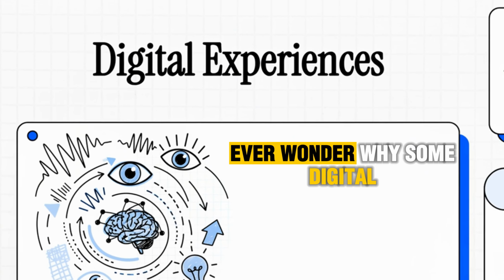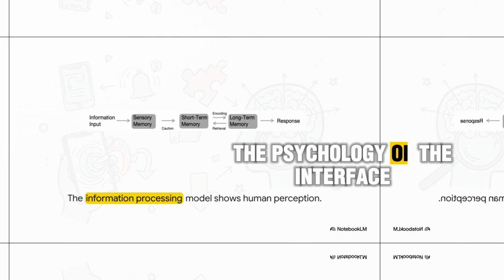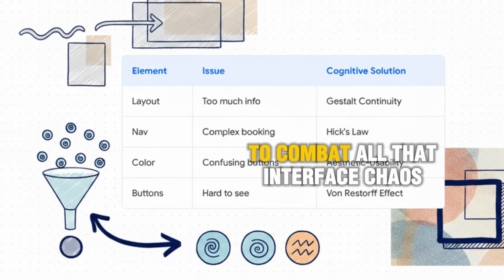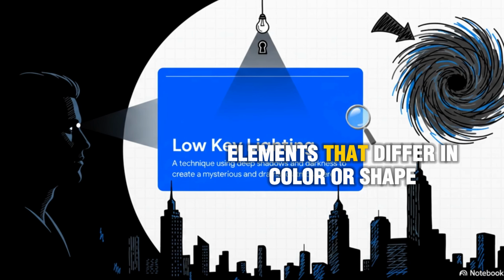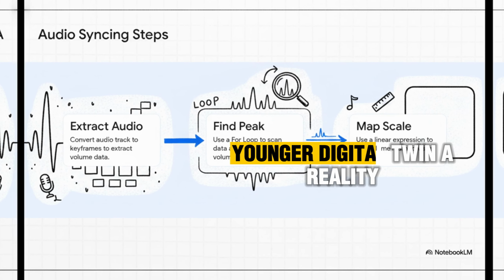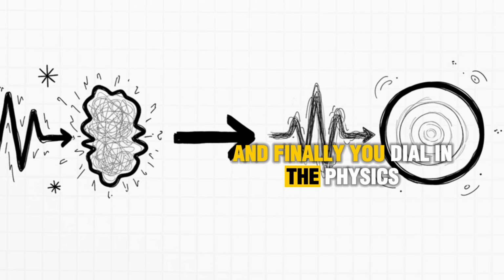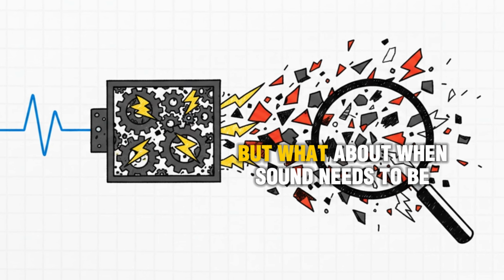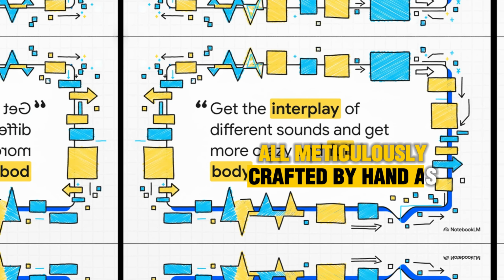😱 Use Psychology to Control Your Attention👨‍💻🧠|| Designers Control Your Brain#videoviral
"Hicks Law", "Gestalt principles" ,"VFX physics"